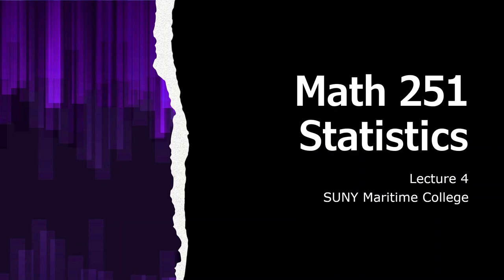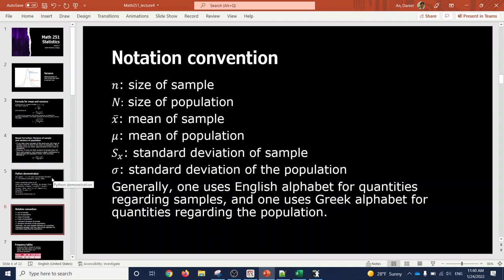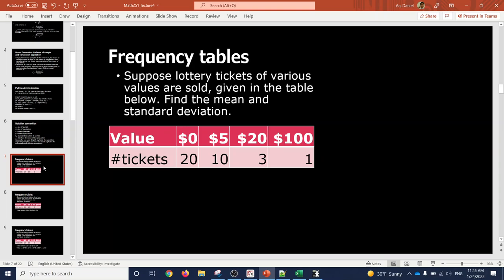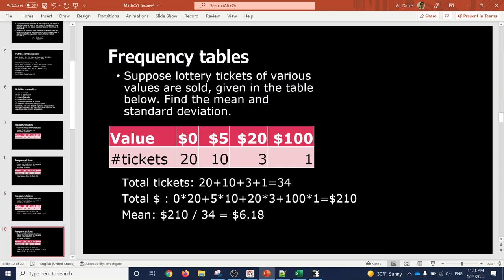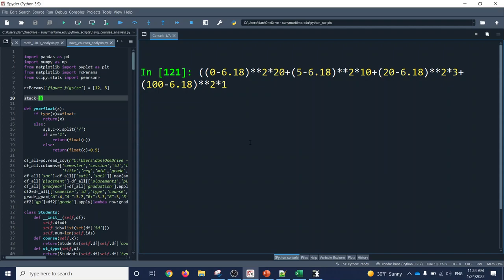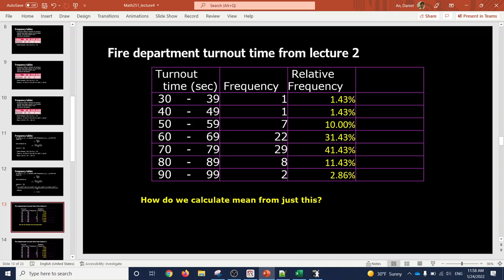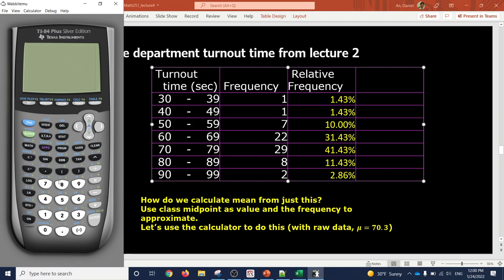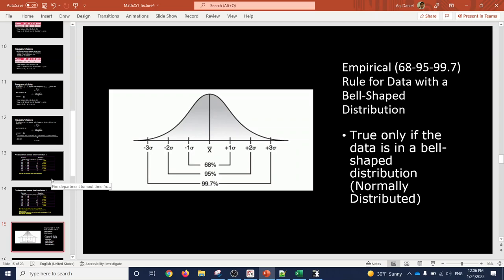Statistics lecture 4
Finding mean and variance from frequency tables.
Empirical rule for bell shaped distribution (a.k.a. 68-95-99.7 rule)
Chebyshev's theorem (minimum number of data points within a given standard deviation.)